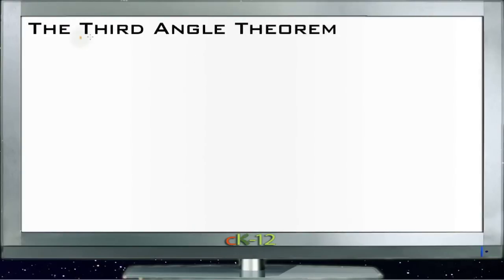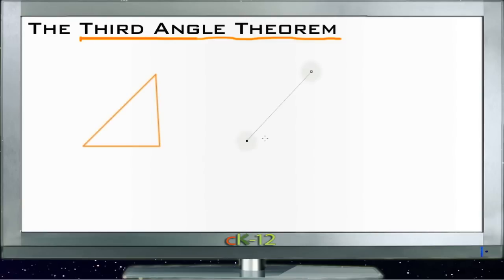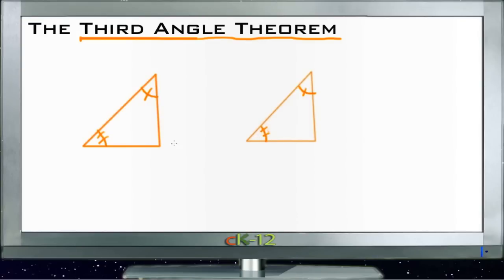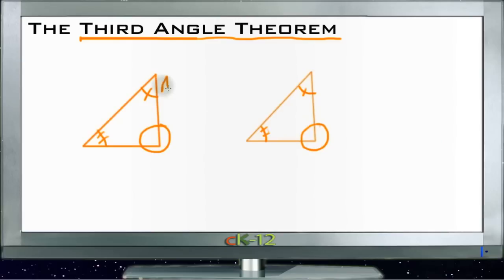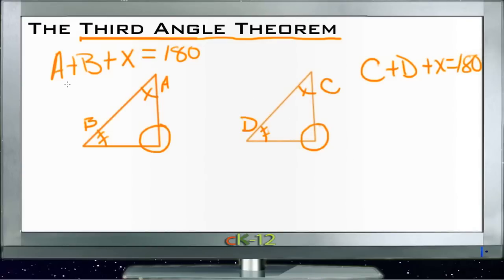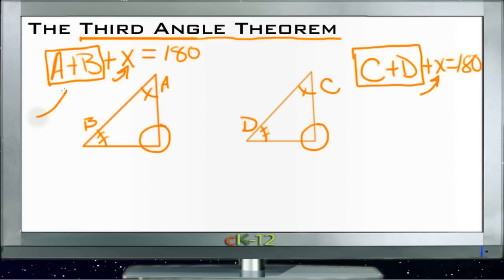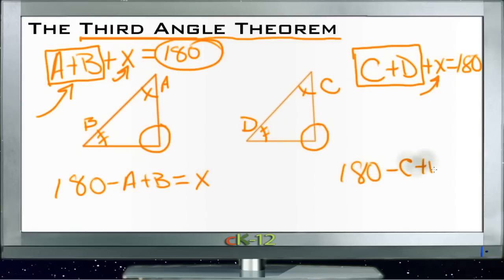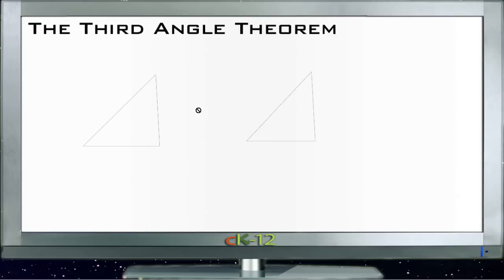The Third Angle Theorem: Lesson (Basic Geometry Concepts)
Here you'll learn the Third Angle Theorem: If two triangles have two pairs of angles that are congruent, then the third pair of angles will be congruent.

This video provides the student with a walkthrough on the Third Angle Theorem.